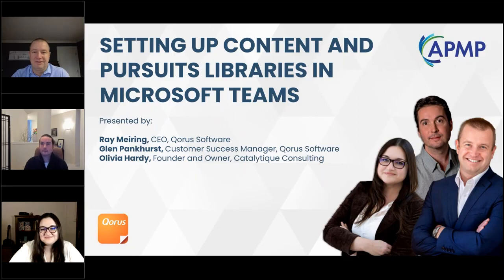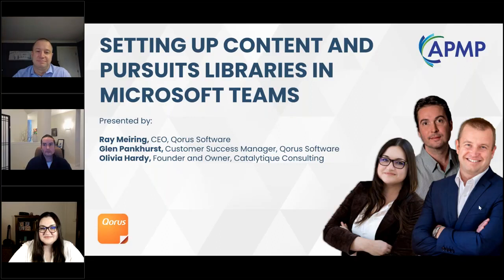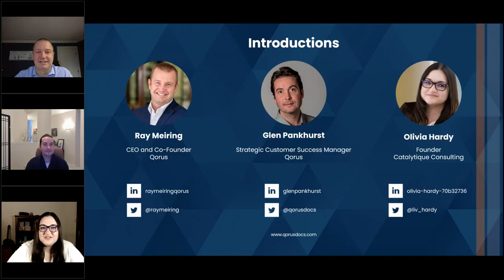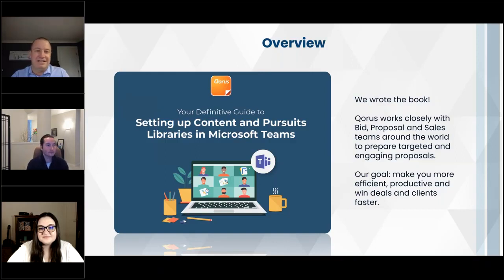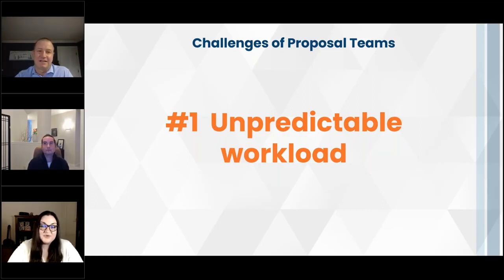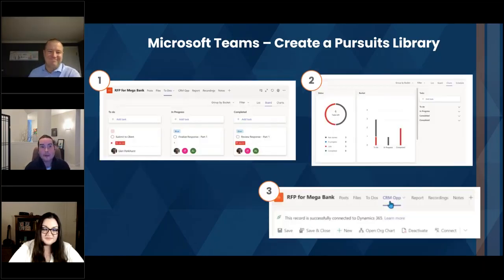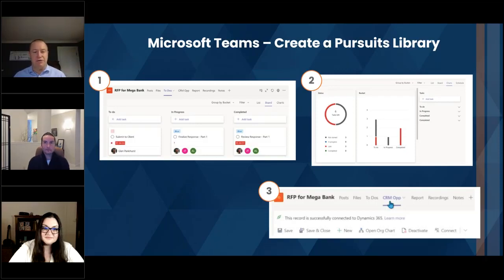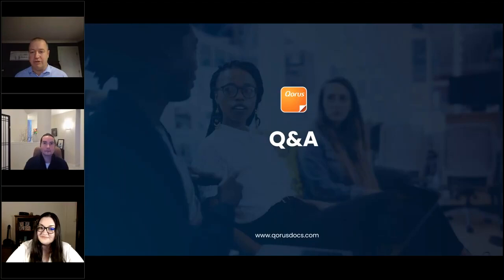APMP: Setting up content and pursuit libraries in Microsoft Teams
Join QorusDocs and APMP as we present: Build a single center of excellence to access, search, manage and update your Content Library and Pursuits Library using Teams and tools like Qorus, to connect the two areas for sales pitches, RFX responses and other projects.